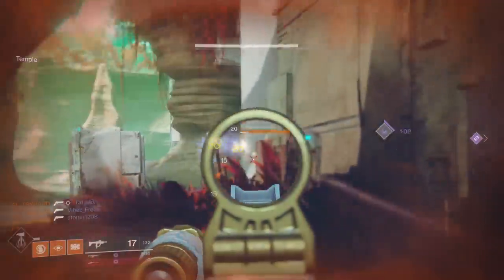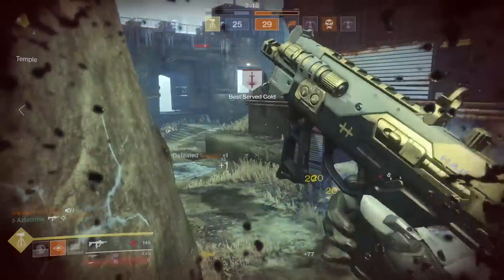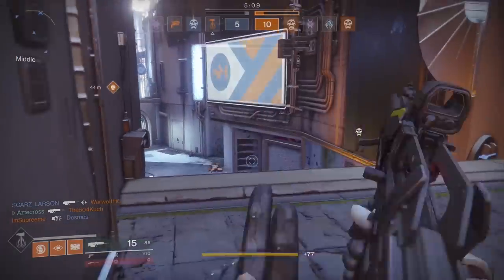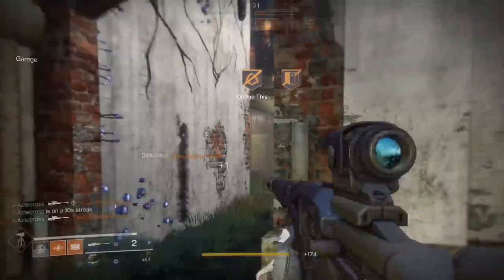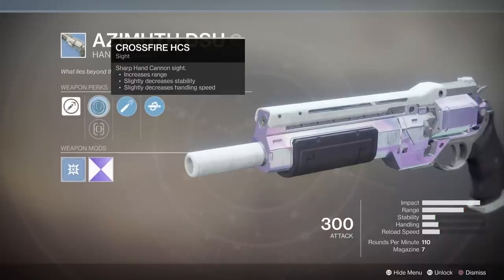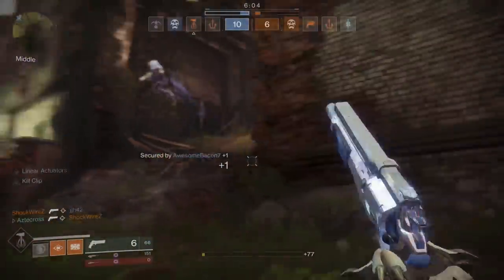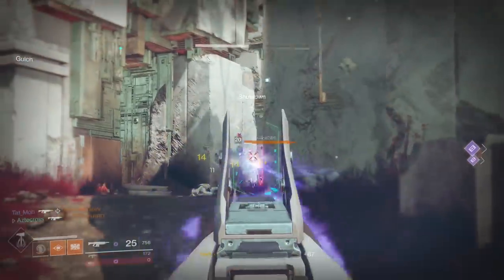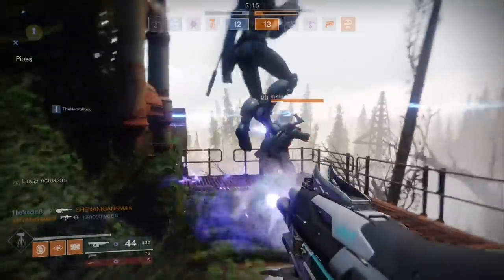Destiny 2: Top 5 Rares you should be using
Rare Weapons are something we overlook but here in Destiny 2, these babies are actually even better than most of our legendary weapons.

All Iron Banner Weapons!

Shout out to these Tubers that always bring these diamonds up for us to see!

Attom - Stay
Attom

Weapons and how to find them!

5.) Sondok-C
Exodus Siege Adventure on IO
4.) Armillary PSu
3.) Aachen-LR2
2.) Azimuth DSu
1.) Sand Wasp-3au